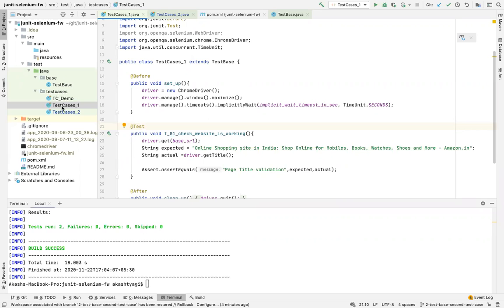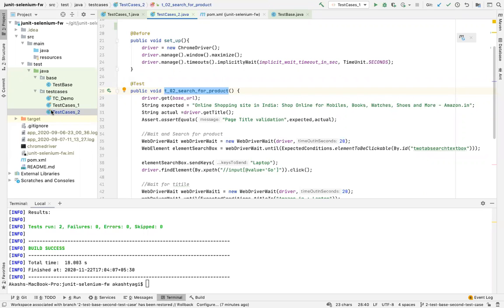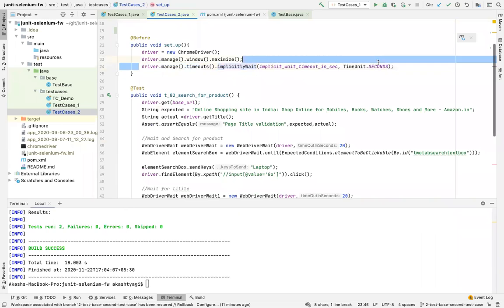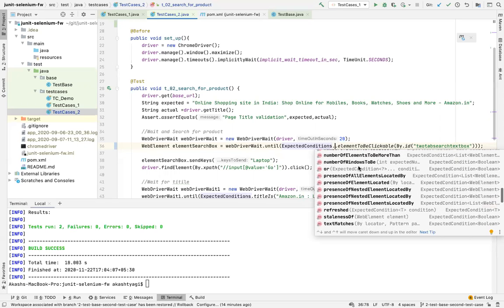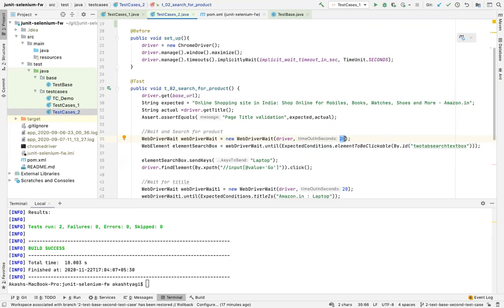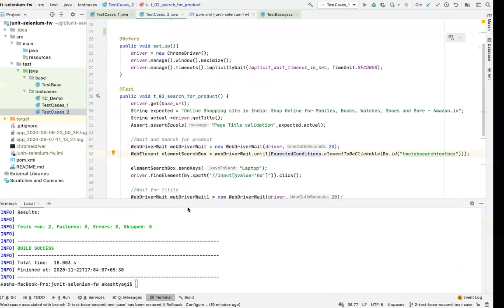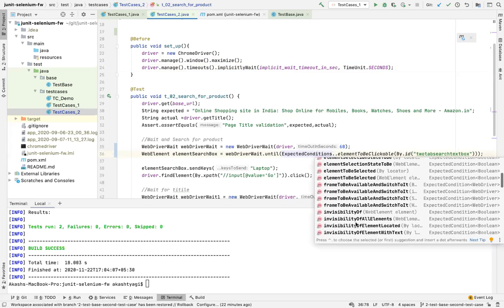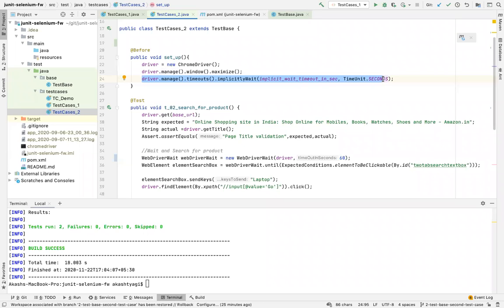Batch 10 - Junit FW - Part 1